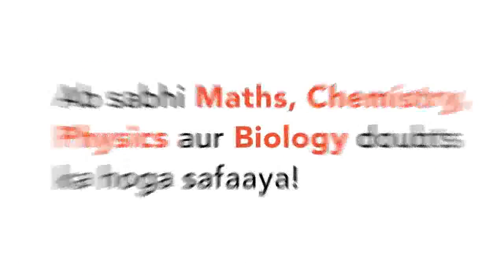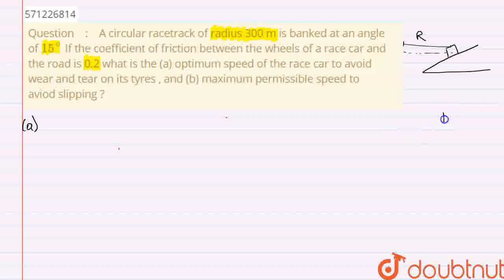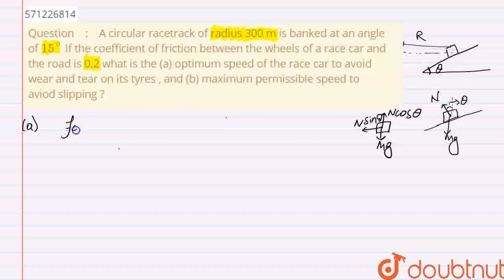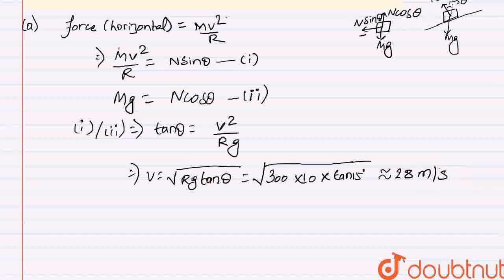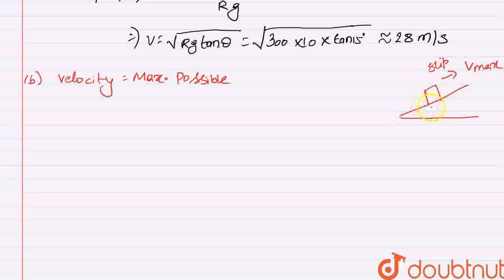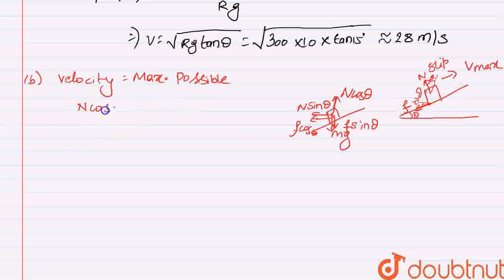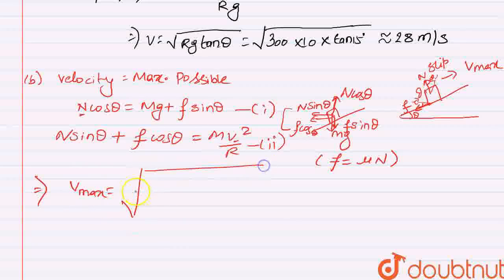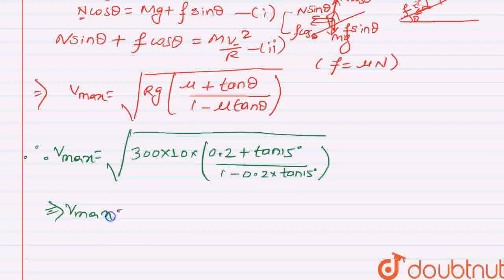A circular racetrack of radius 300 m is banked at an angle of 15^(@) If the coefficient of frict...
A circular racetrack of radius 300 m is banked at an angle of 15^(@) If the coefficient of friction between the wheels of a race car and the road is 0.2 what is the (a) optimum speed of the race car to avoid wear and tear on its tyres , and (b) maximum permissible speed to aviod slipping ?
Class: 11
Subject: PHYSICS
Chapter: LAWS OF MOTION
Board:CBSE

👉 Have Any Query? Ask Us.